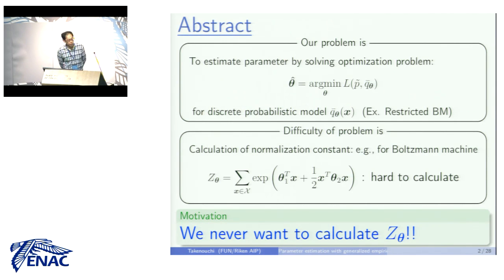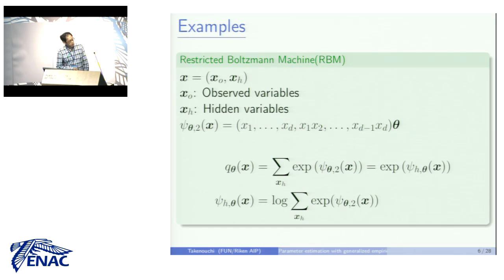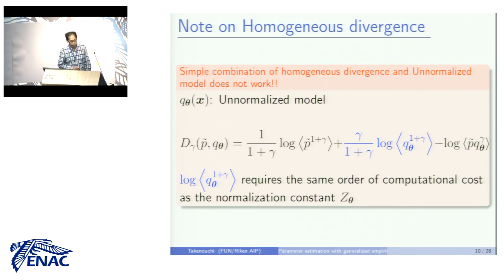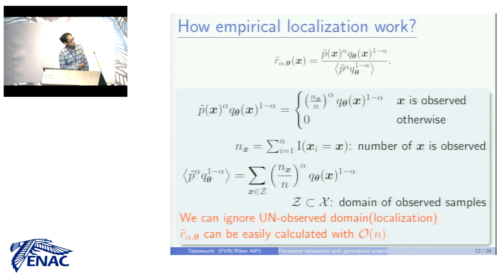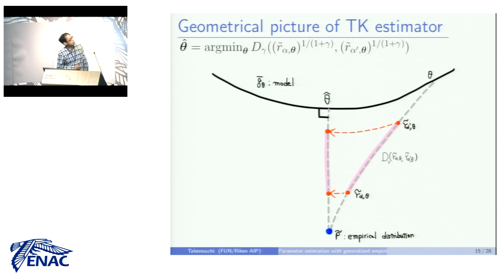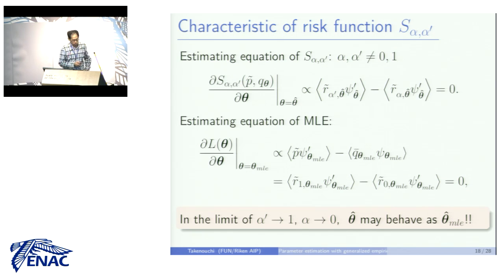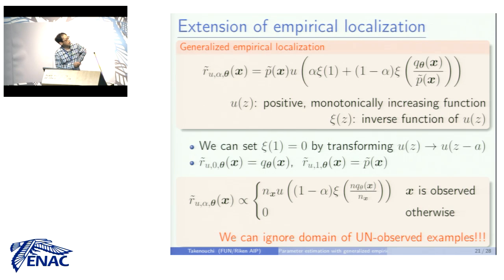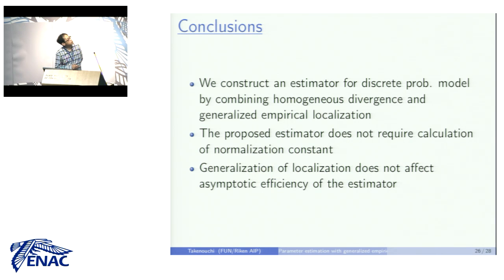39 Parameter estimation with generalized empirical localization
Takashi Takenouchi